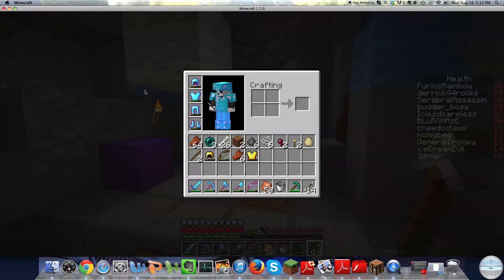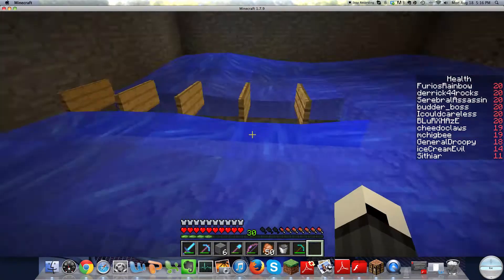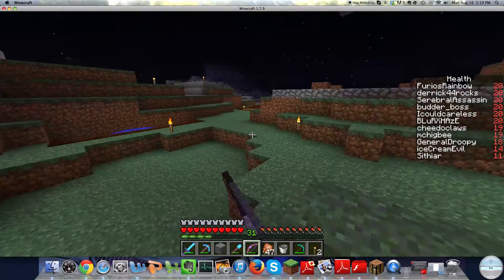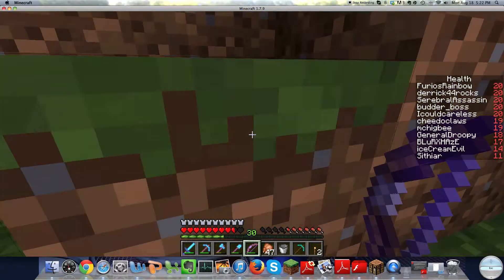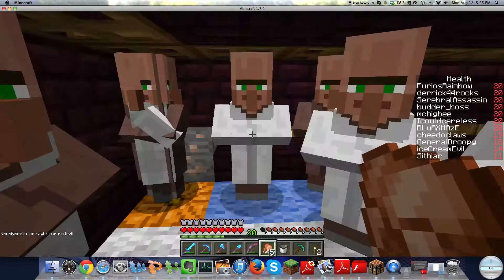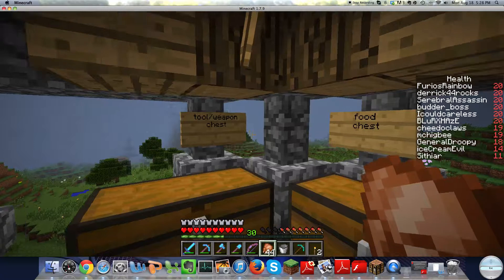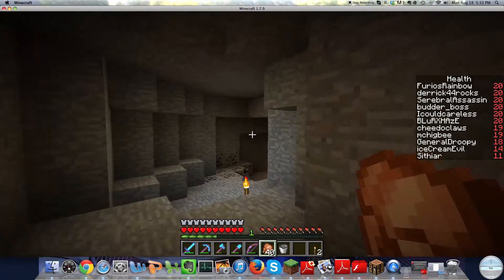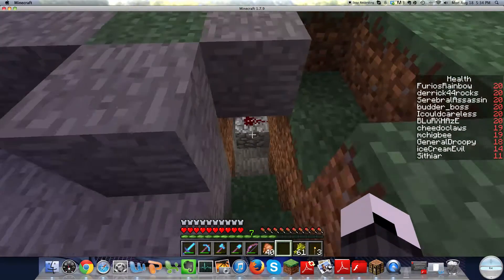KYS SMP EP. 2 My Shop and an Okay Enchantment